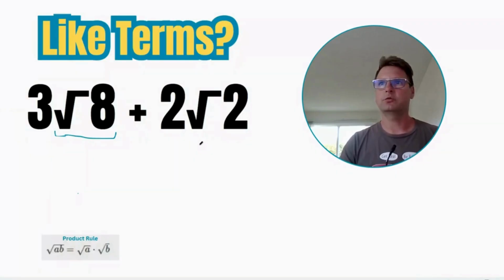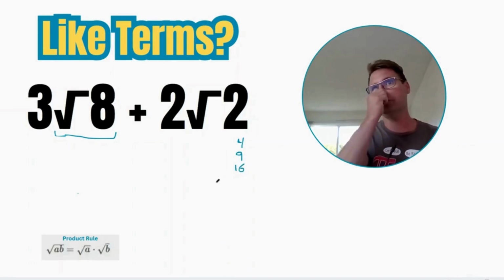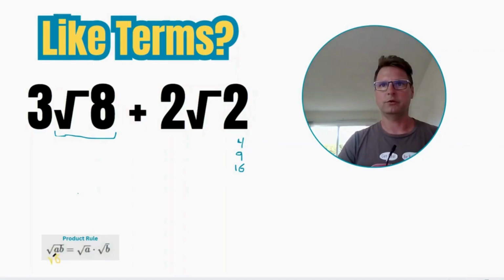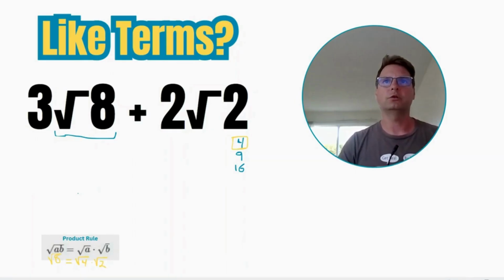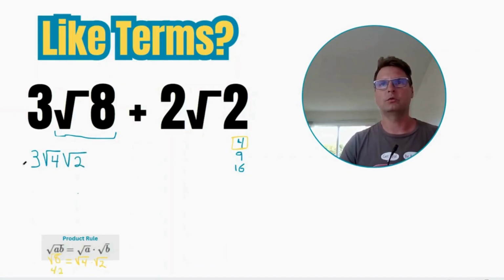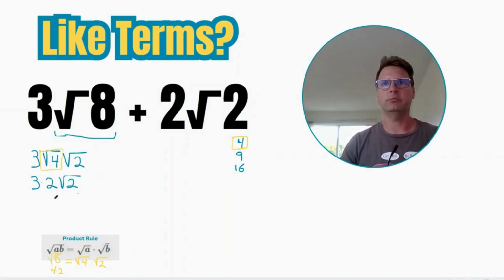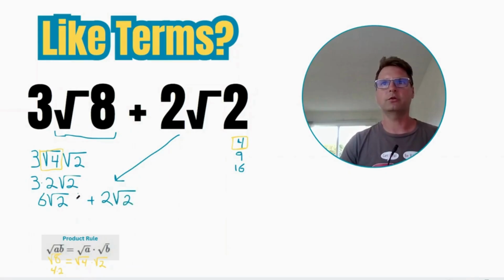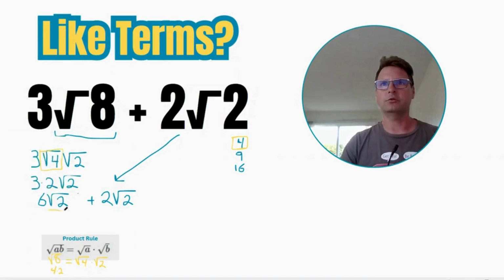3√8 + 2√2 — Watch How Easy This Radical Problem Is!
Let x = number of shirts I own.

📌 Problem: Simplify 3√8 + 2√2
🧠 Goal: Learn how to break down square roots and combine like radicals — without a calculator!

🎯 What you’ll learn in this video:
How to simplify √8 using perfect squares
When radicals are “like terms” and how to combine them
How the product rule helps us break things down
Why 3√8 + 2√2 isn’t as scary as it looks!

💡 Can you believe that messy expression simplifies to something clean — and we didn’t even use a calculator? Isn’t that cool?

▶️ Ready for the next topic?
—or jump to the next skill video if it’s already live.

Did you solve it before I did? Or did you work through it with me? Let me know — it makes my day to hear from learners like you!

0:00 Introduction
0:10 Problem Setup: Simplifying 3√8 − 2√2
0:24 Factor the Radicals
0:48 Apply the Product Rule for Square Roots
1:08 Combine Like Terms
1:22 Final Simplification
1:34 Conclusion and Next Steps

📚 Source:
Abramson, Jay. College Algebra 2e. Houston, Texas: OpenStax, 2021. [Chapter 1.3, Radicals and Rational Exponents]